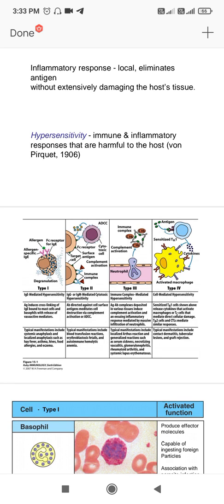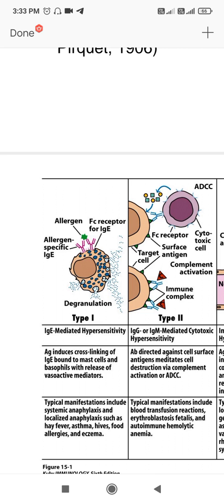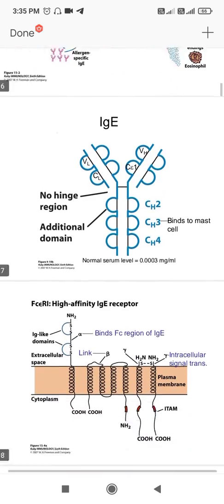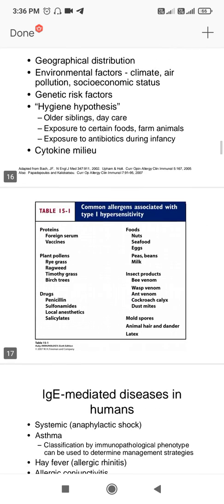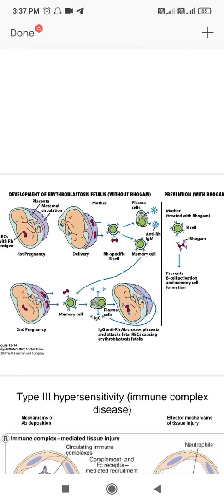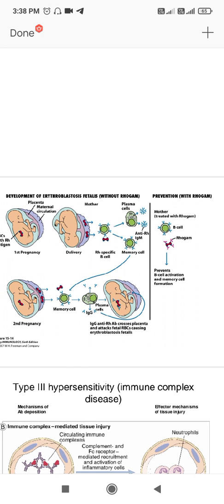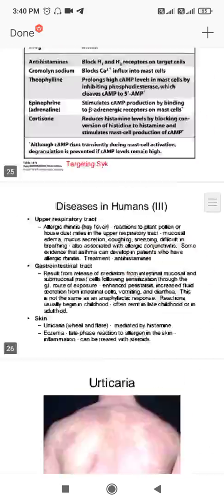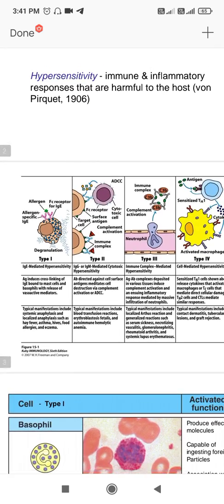Types of Hypersensitivity I,II,III